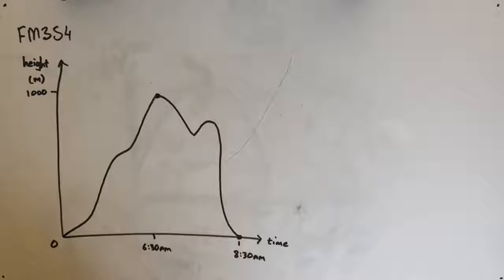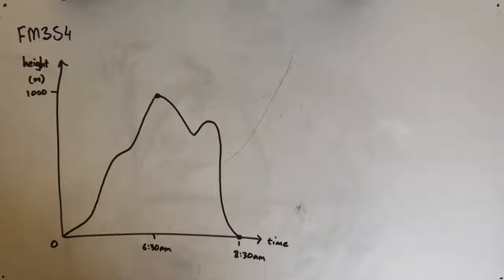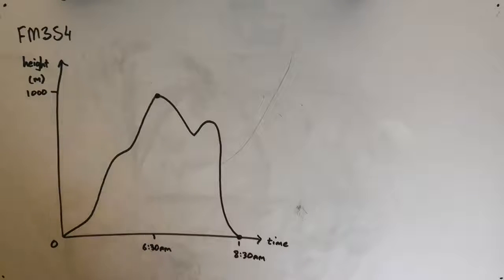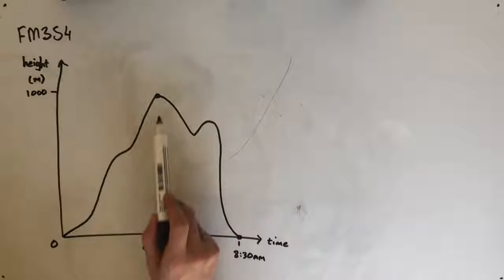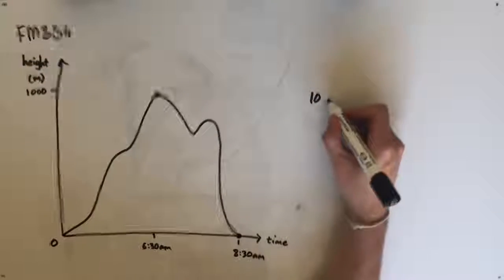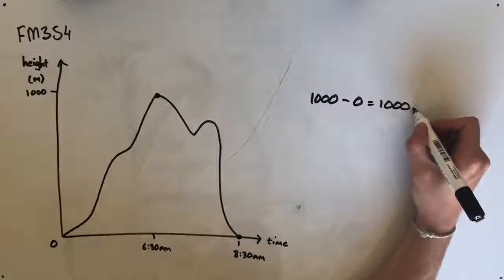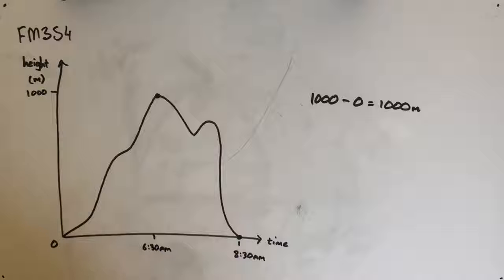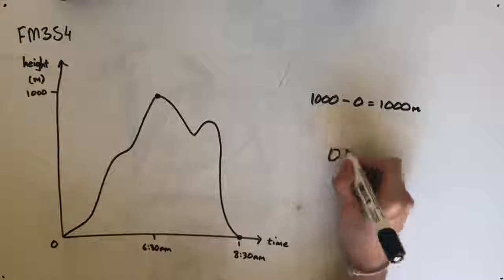FM354 Further Maths Fortify Study Guide - "Understanding Meaning in a Graph"